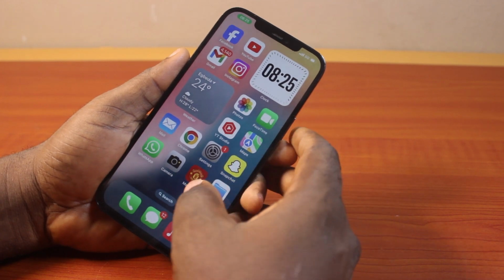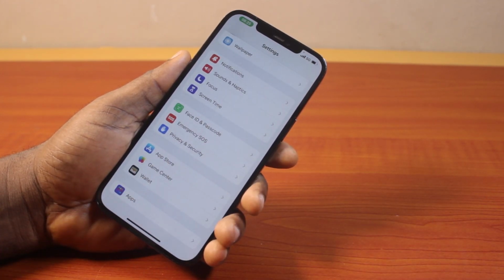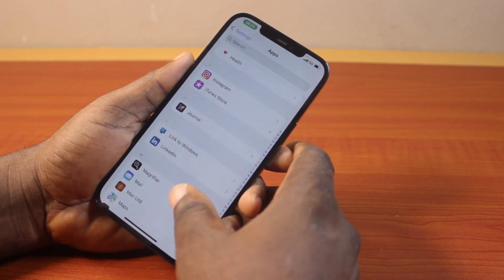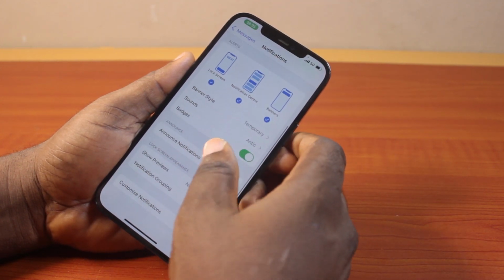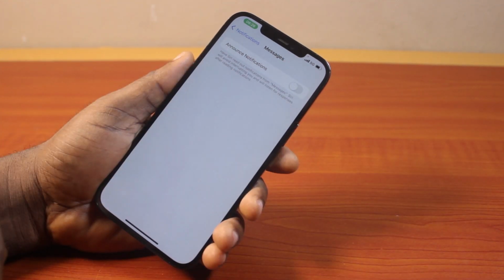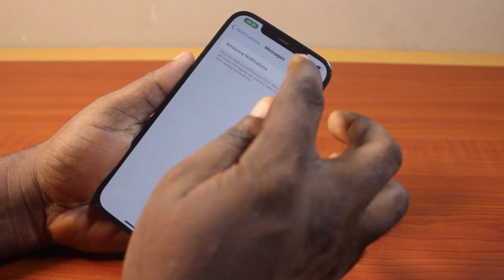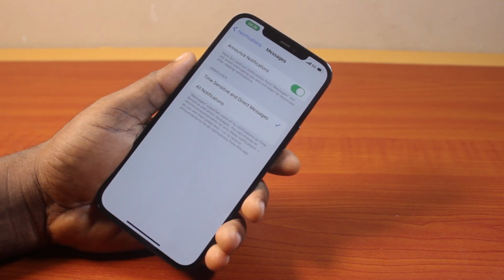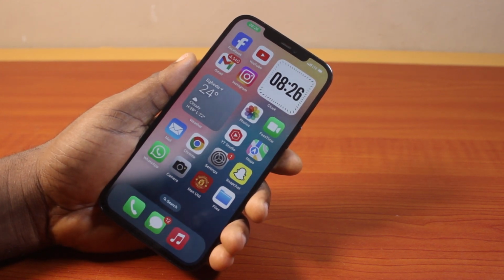How to Announce Messages on iPhone on iOS 18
How to Announce messages on iphone running on iOS 18.